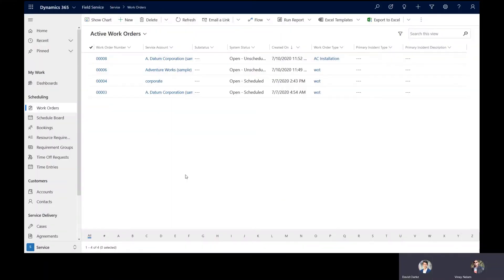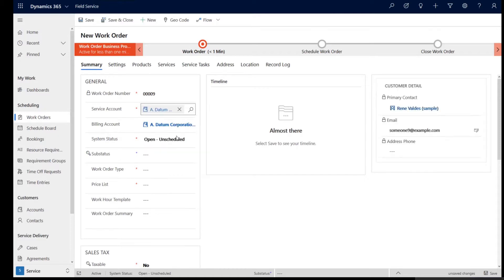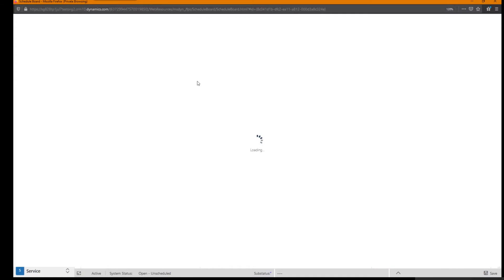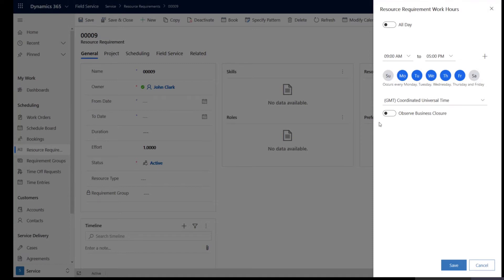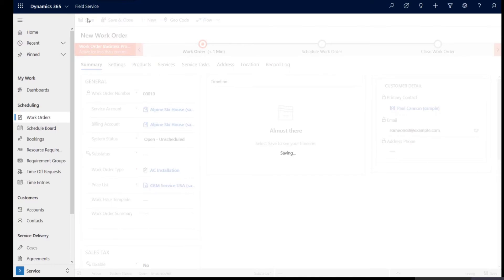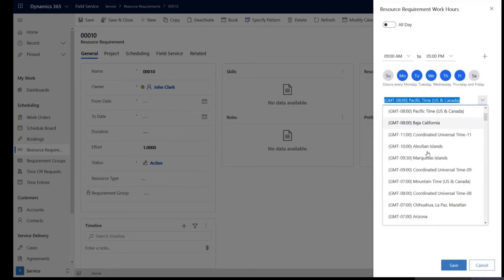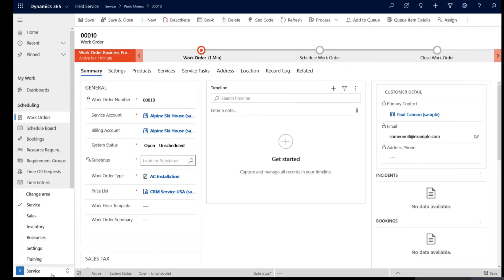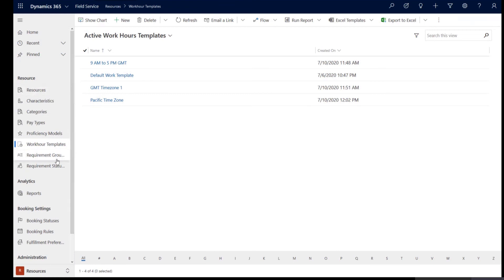Work order time zones and requirement calendars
Learn how to add a time zone to a work order to schedule appropriate resources and a new interface for changing the time zone of a requirement.